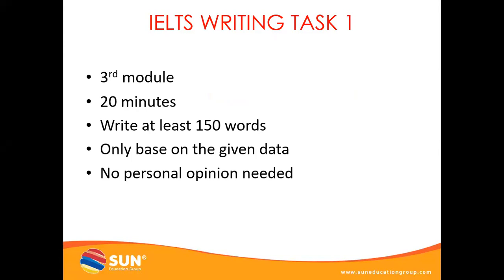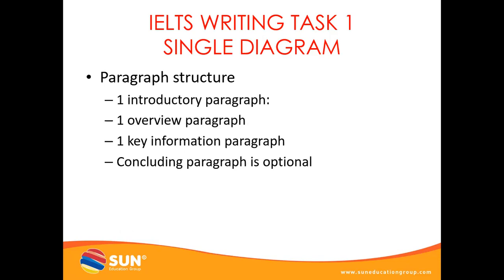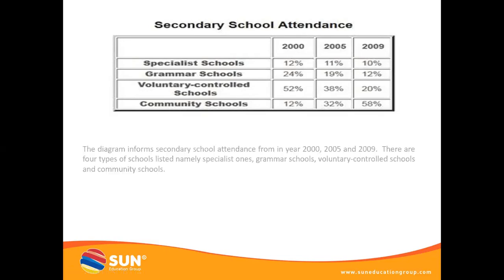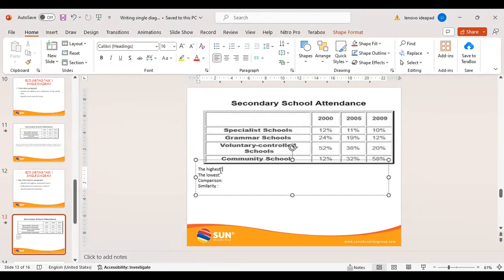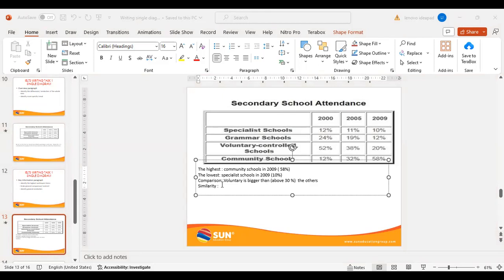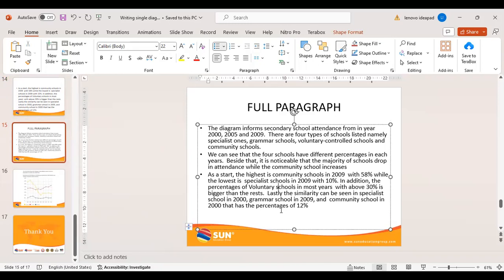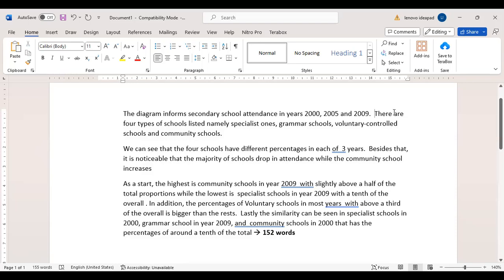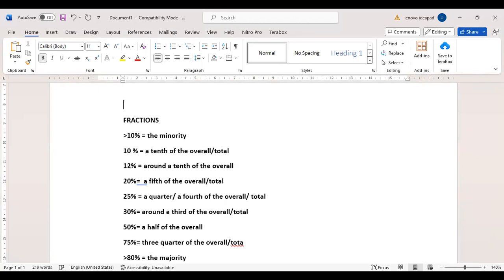IELTS Section 8 Writing Task 1 Single Diagram Paragraph Structure